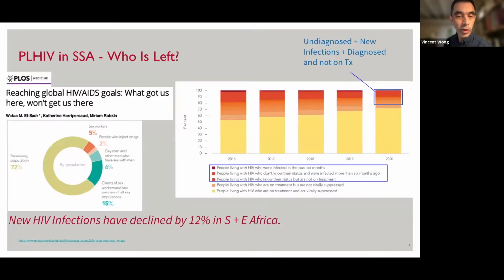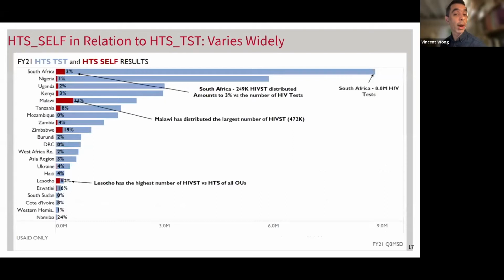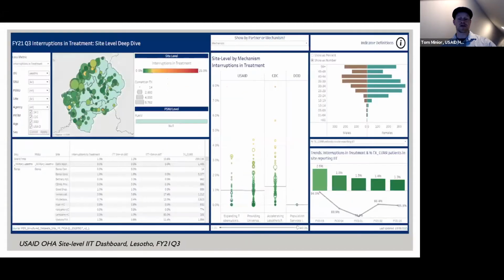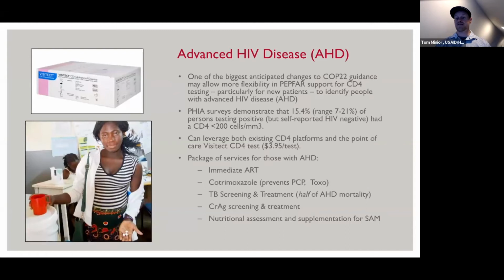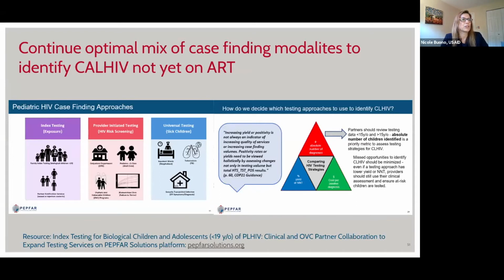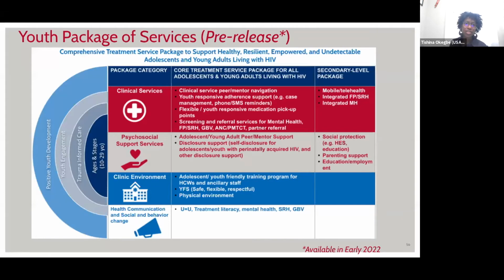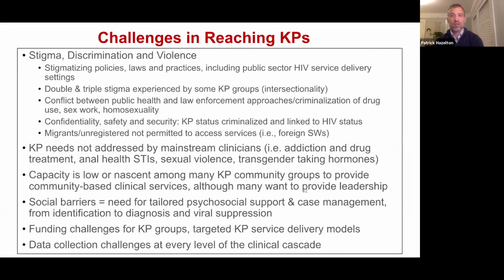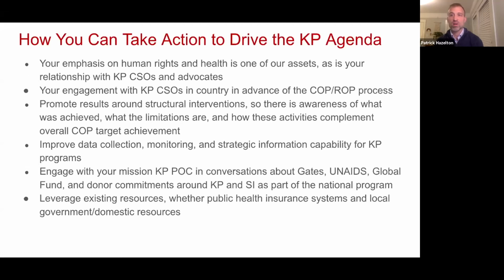USAID/OHA LPM 2021 - Technical Guidance Updates - Clinical Cascade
USAID/OHA technical representatives will provide technical updates for COP21 implementation, on HIV Testing, Adult Care and Treatment, Youth and Pediatric Care and Treatment, and Key Populations.